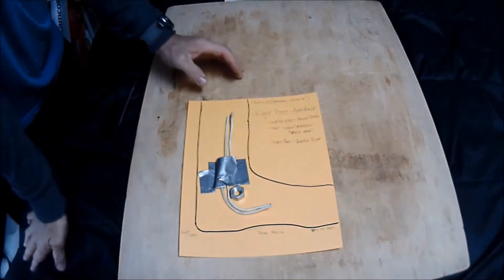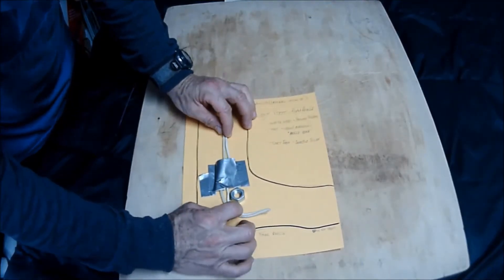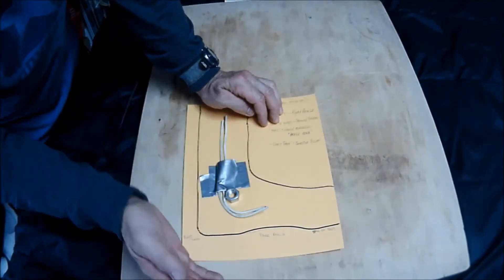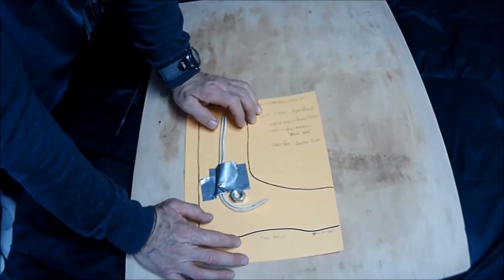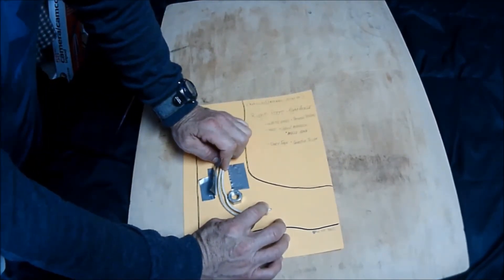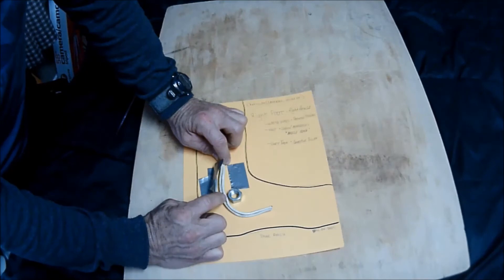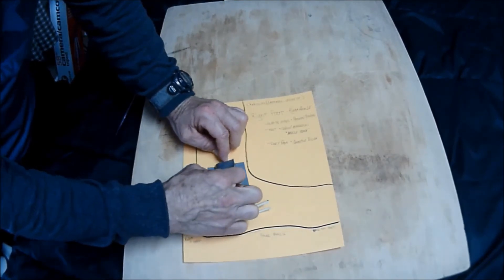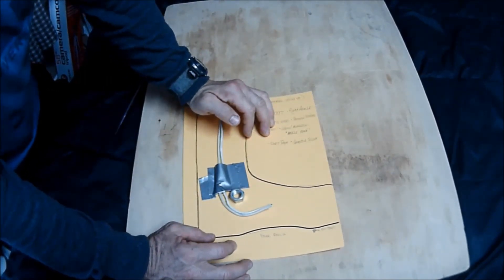Ankle Injury 1B Explanation of Peroneal Tendon Injury with Images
I visually explain using an illustration diagram along with detailed surgical photos from my actual surgery, my particular ankle injury. You will get to see real detailed images of how things look beneath the skin. This video is one in a playlist series on "Bodily injuries, rehabilitation and recovery" from "Not your average Joe." The next video is "Ankle Injury 2A".
Video shows: Ankle surgery, peroneal tendons, superior peroneal retinaculum, ankle rupture, ankle injuries, ankle injury, ankle surgery, surgery to the peroneal tendons, tendon repair, surgical tendon repair, repairing tendons, images of surgery, images of peroneal tendon surgery, images of a ruptured ankle, pictures of surgery, pictures of ankle surgery, pictures of tendon repair, pictures of peroneal tendons, explanation of peroneal tendon injury,